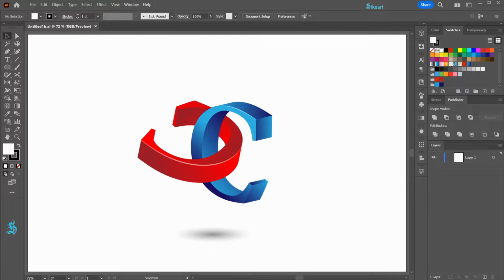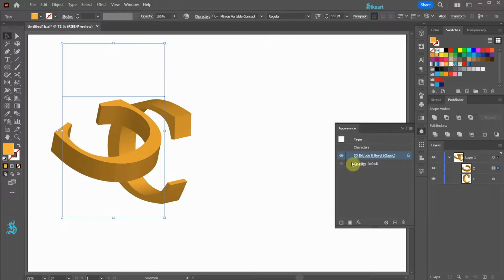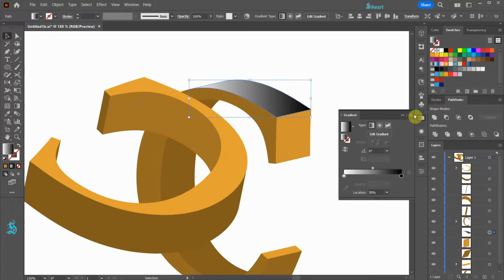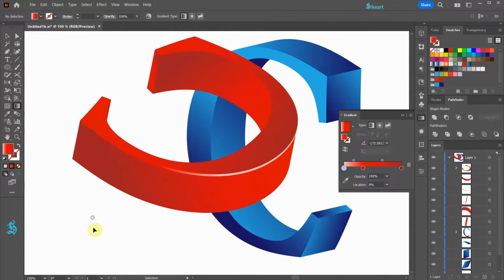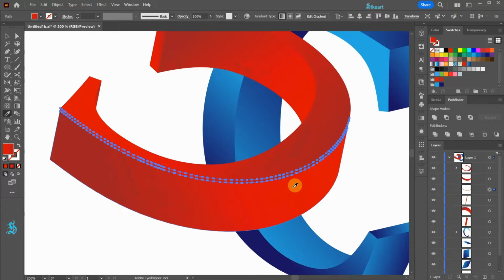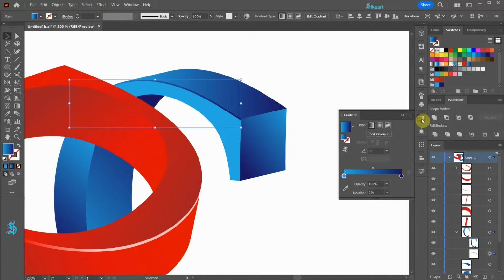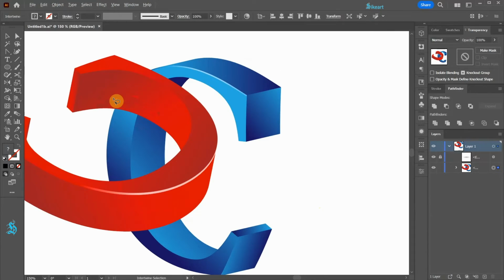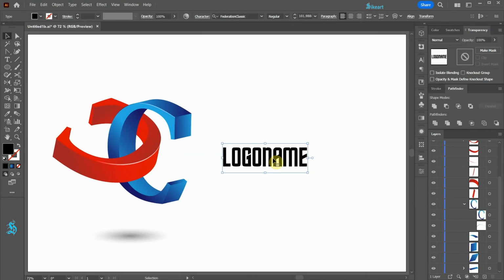How to Create a 3D Logo in Adobe Illustrator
Learn how to create this 3D logo using a few basic tools, 3D effect and the new "intertwine" feature
TUTORIALS